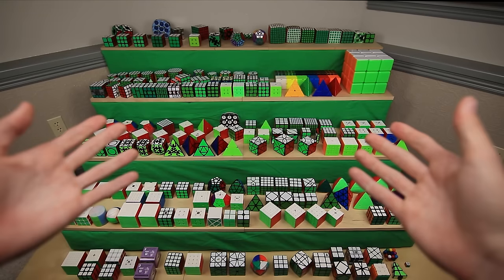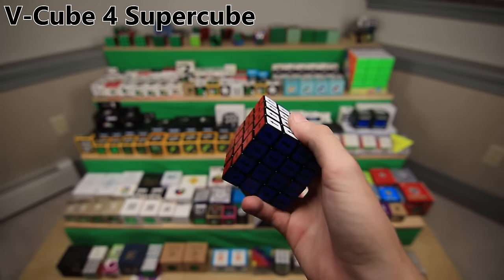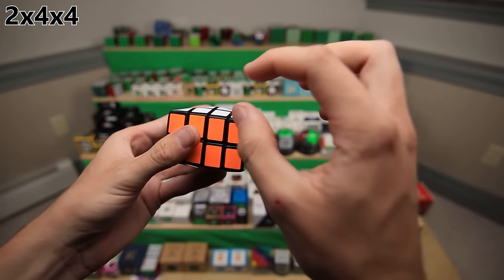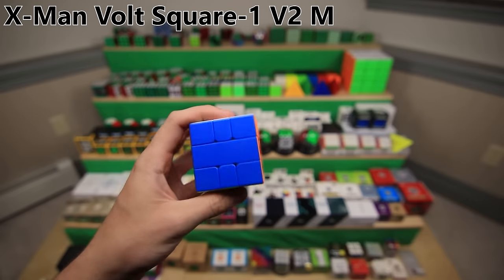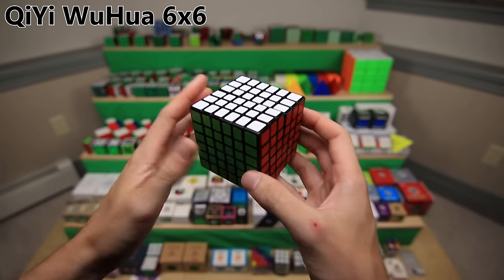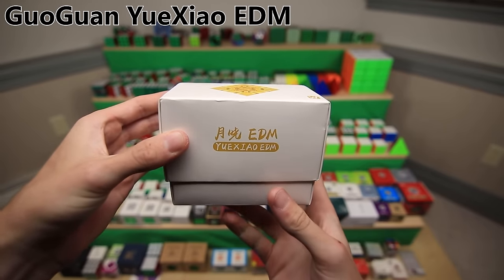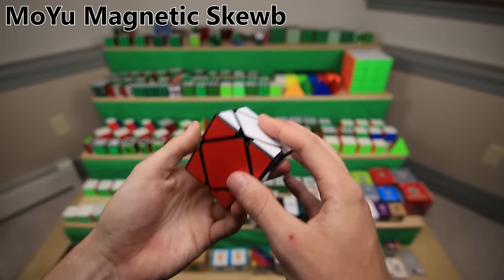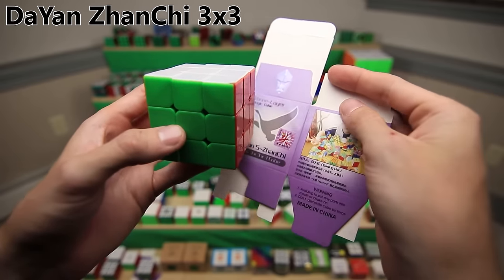Why are ALL of my CUBES back in their boxes?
I unbox EVERY CUBE in my collection. That's more than 200 Rubik's Cubes and other similar puzzles from over 9 years of cubing!

0:00 - Intro
0:25 - Rubik's Brand
3:08 - Other Large Cubes
4:18 - V-Cubes
6:20 - Barrel Mods
8:12 - Other Mods
14:26 - Force Cubes
16:27 - X-Man
18:22 - Valk
19:37 - QiYi Non-WCA
22:17 - Other QiYi
24:49 - QiYi MS
25:15 - Gan
26:56 - Newer MoYu
29:35 - Newer YJ
30:17 - MoFang JiaoShi
31:04 - Other YJ
33:08 - Other MoYu
35:09 - YJ MGC
35:59 - ShengShou
38:29 - YuXin
39:17 - DaYan
41:28 - Other Cubes
45:01 - Outro